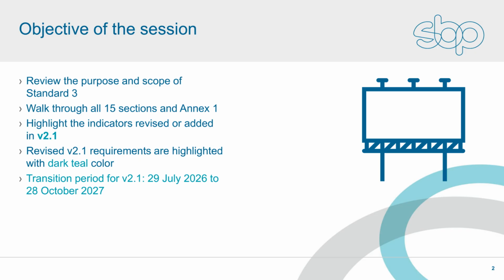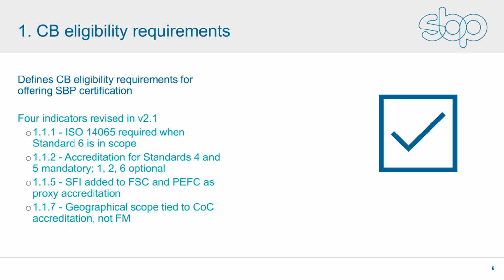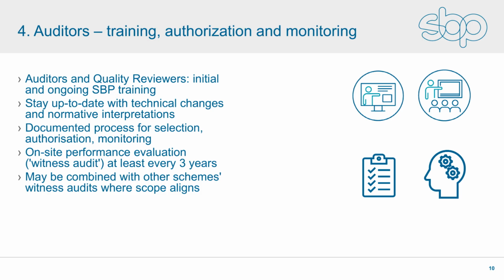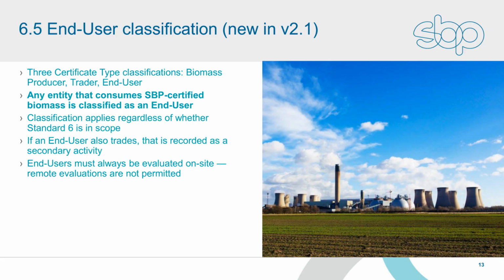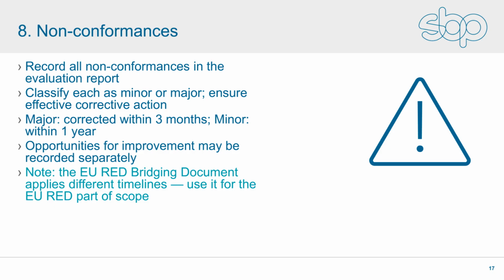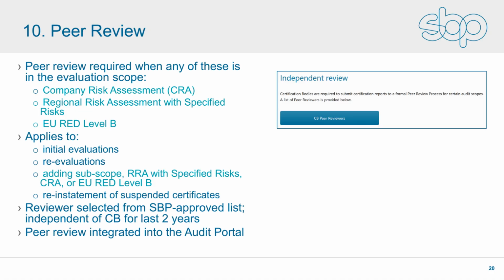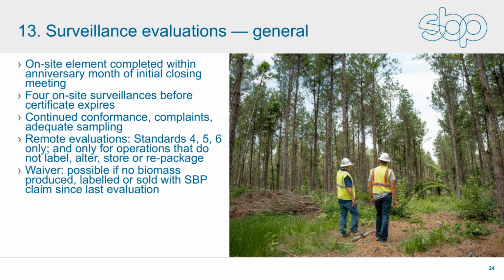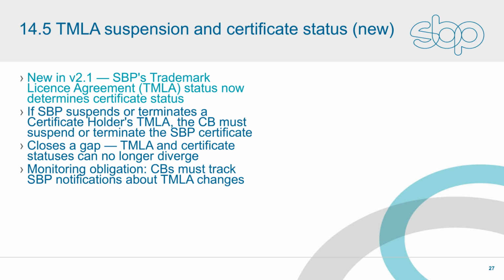4 SBP Standard 3 v2.0 and v2.1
0:00 Introduction
0:35 Module objectives
2:13 How Standard 3 fits in the SBP scheme
3:06 What changed in v2.1 – overview of 8 themes
4:55 Section 1 – CB eligibility requirements
7:18 Section 2 – Certification agreement
7:48 Section 3 – Resource requirements
9:04 Section 4 – Auditor qualifications & authorisation
12:53 Section 5 – Subcontracting
14:00 Section 6 – Planning evaluations
15:16 Section 7 – Initial & re-evaluations
22:16 Section 8 – Non-conformances
25:30 Section 9 – Reporting requirements
26:10 Section 10 – Peer Review
28:54 Section 11 – Certification decision
30:30 Section 12 – Certificates & validity
33:06 Section 13 – Surveillance evaluations
36:21 Sections 14, 15 & Annex 1
38:53 Closing & resources